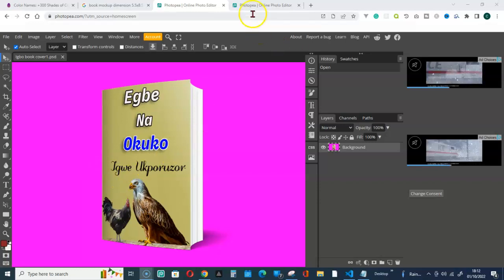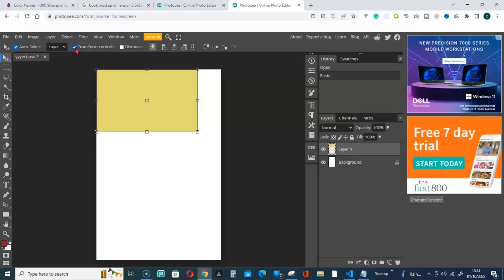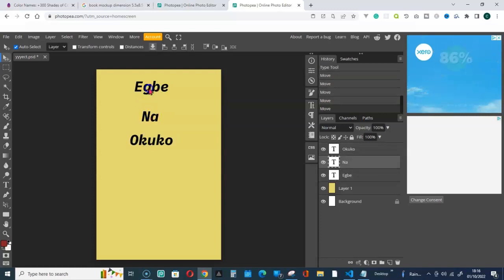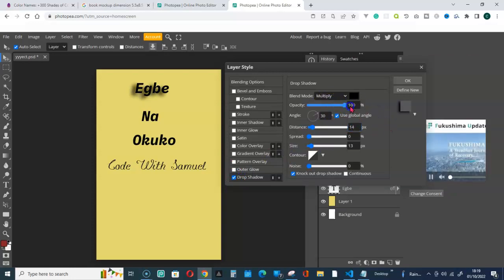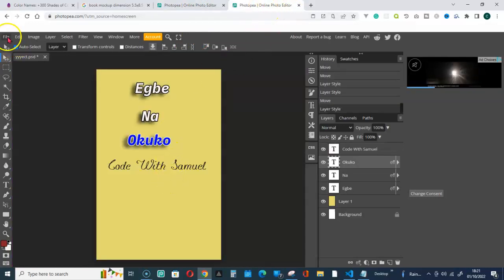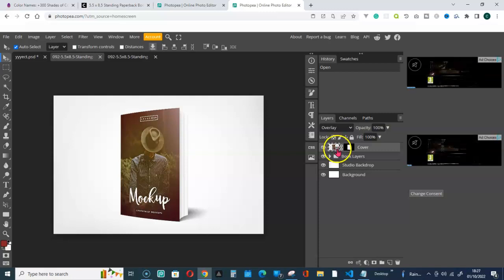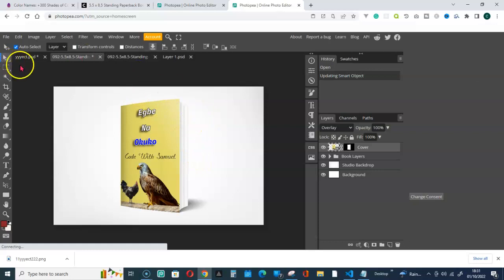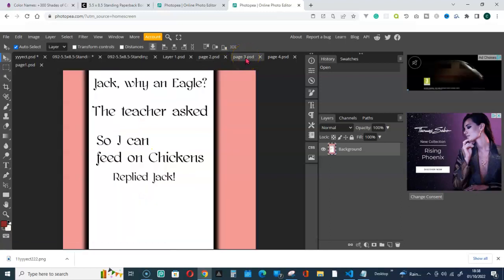How to Create a Book Mockup in Photopea: A Step-by-Step Guide